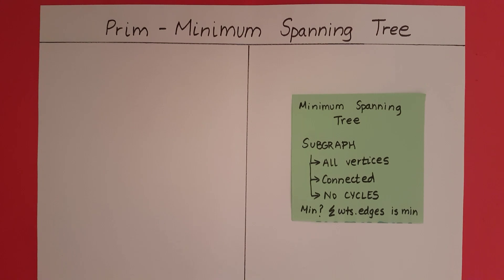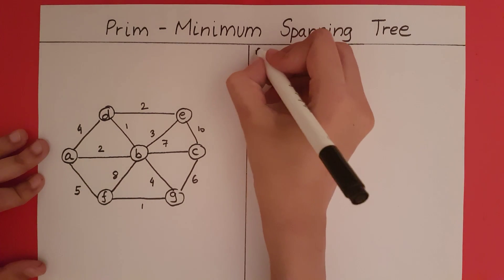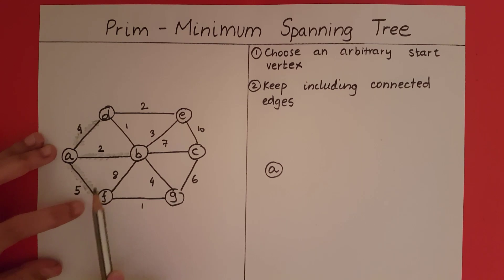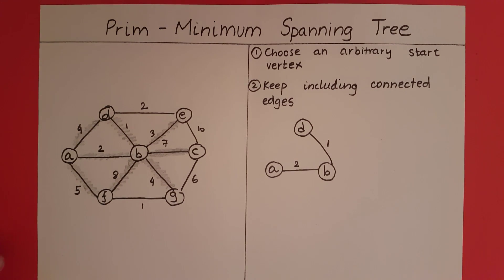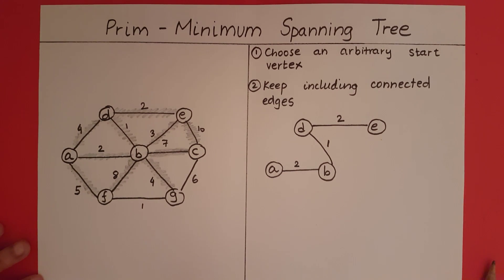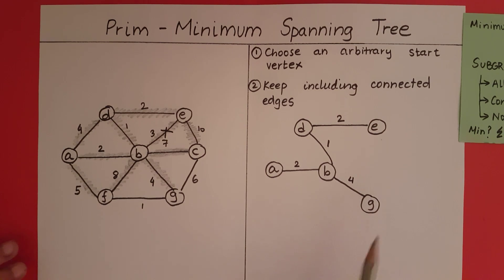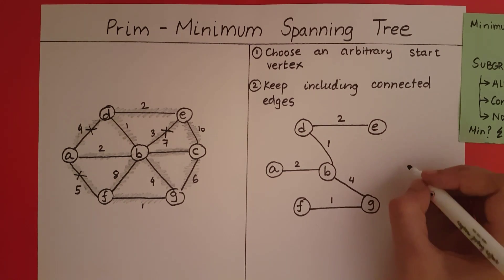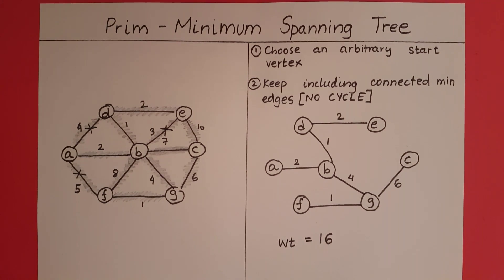Prim's Algorithm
This video explains the working of the Prim's algorithm for finding minimum spanning tree.